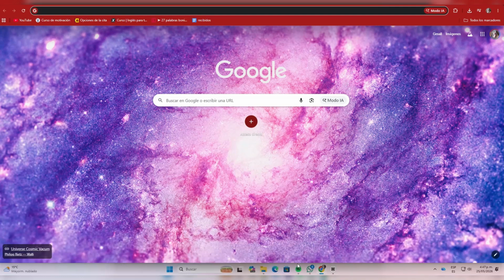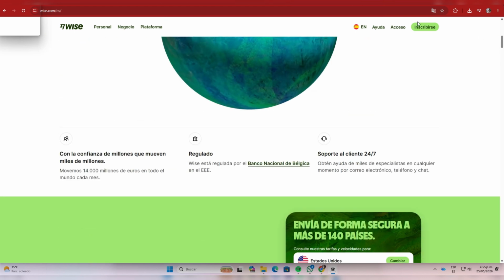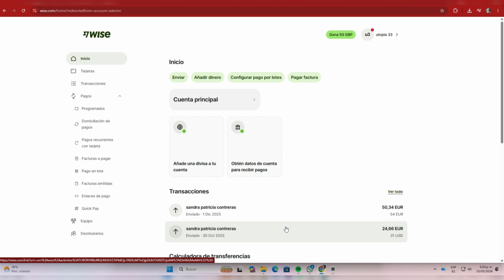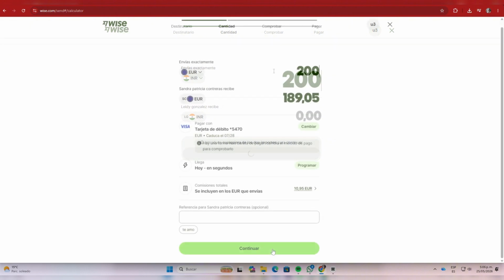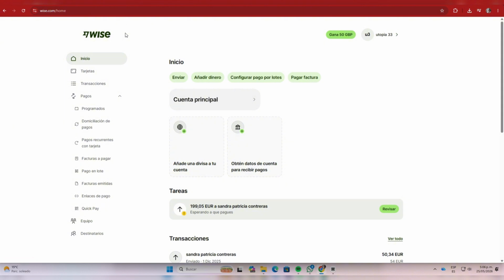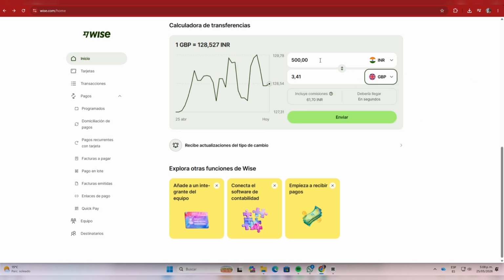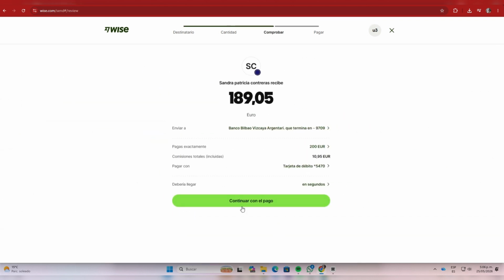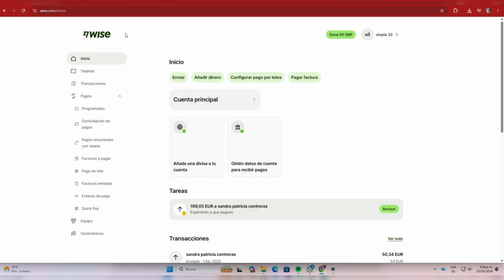How To Send Money From India To UK With Wise (Easy Guide)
Need to send money from India to the UK using Wise in 2026? 🤔
In this easy step-by-step guide, we show you exactly how to transfer money internationally with Wise quickly, safely, and with lower fees compared to many traditional banks 💡

Whether you’re sending money to family, paying tuition, supporting relatives, or making international business payments, this tutorial will help you understand the entire transfer process from start to finish ⚡

We’ll cover account setup, currency conversion, transfer fees, bank details, verification steps, and important things you should know before sending your payment 👀

International money transfers can sometimes feel confusing, especially with exchange rates and hidden fees, but this guide is designed to make everything simple and beginner-friendly 🌍

Watch until the end so you can confidently send money from India to the UK using Wise without problems 🚀